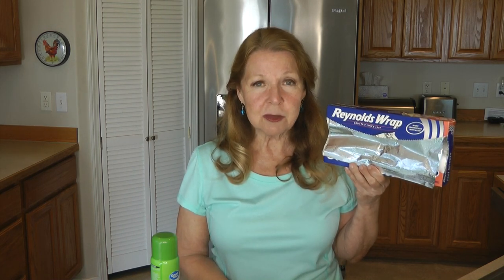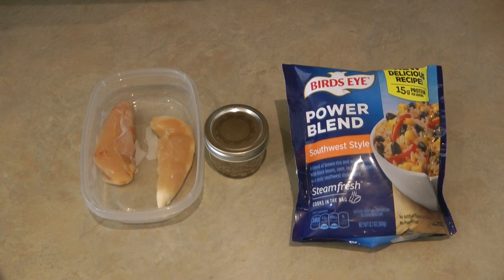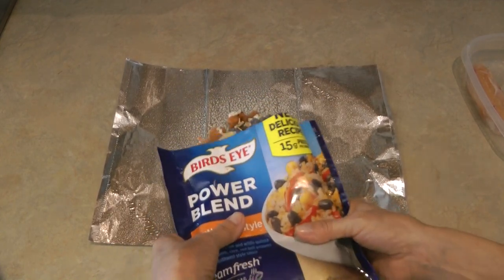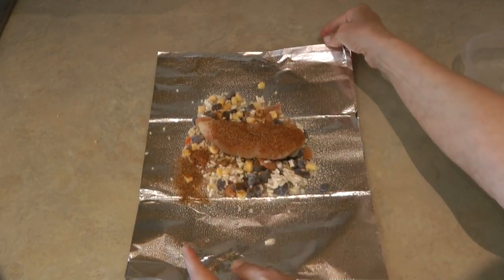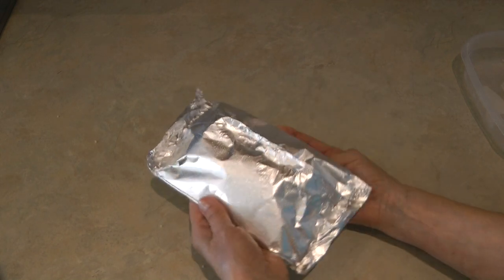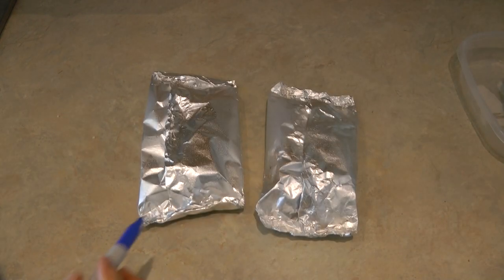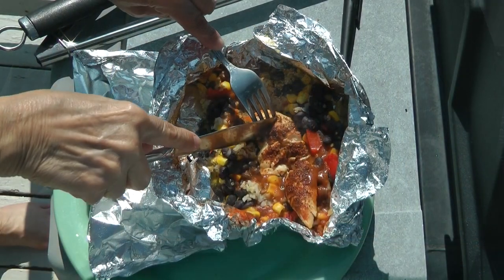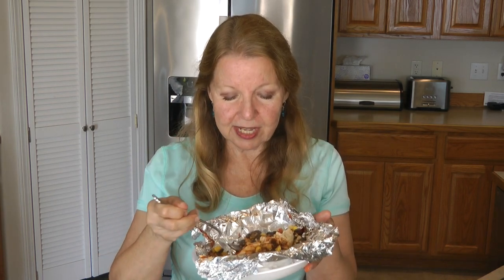Taco Chicken Foil Packet Hobo Dinner Easy Meal Grill Oven Camping Prepping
Taco Chicken Foil Packet Hobo Dinner Easy Meal Grill Oven Camping Prepping Try a Hobo Dinner Foil Packet Amazon basic vegetable and meat packet on your barbecue or campfire.  Sliced vegetables, chicken, spices, seal the foil packet and cook.  Easy way to cook with no clean up.  Cut vegetable pieces about the same size so your foil packet Hobo Dinner will cook evenly.  Brings back memories of Scout Camp!

★☆★ RECOMMENDED RESOURCES: ★☆★
Chef Knife
Reynolds Foil Wrappers
Barbecue Tools
Meat Thermometer

Taco Chicken Foil Packet Hobo Dinner Easy Meal Grill Oven Camping Prepping Try a Hobo Dinner Foil Packet Amazon basic vegetable and meat packet on your barbecue or campfire.  Sliced vegetables, chicken, spices, seal the foil packet and cook.  Easy way to cook with no clean up.  Cut vegetable pieces about the same size so your foil packet Hobo Dinner will cook evenly.